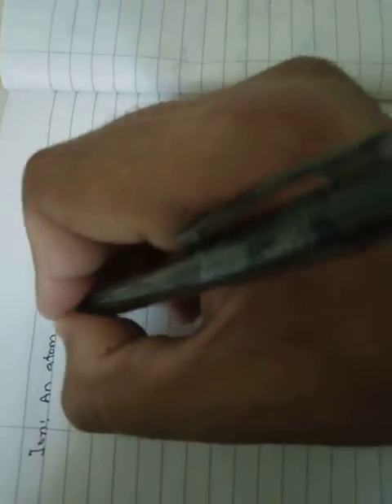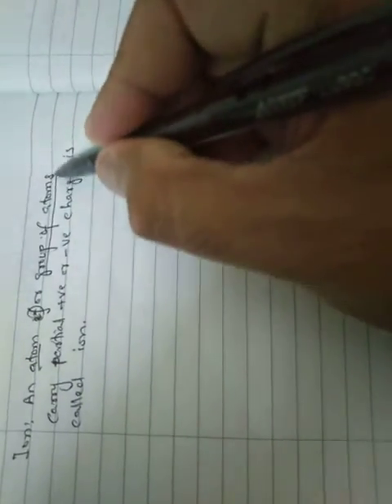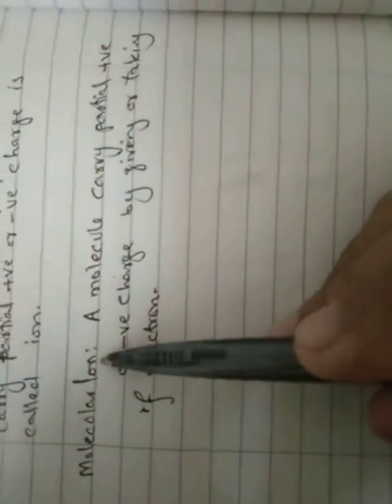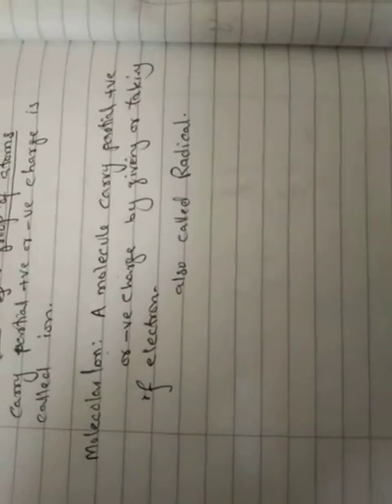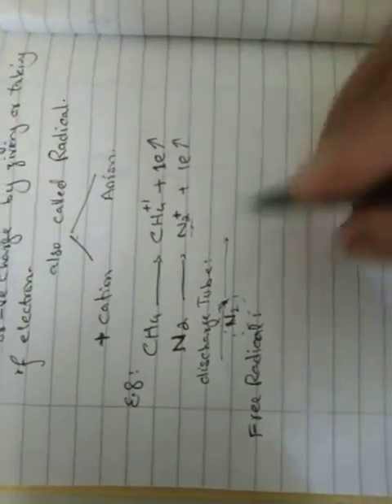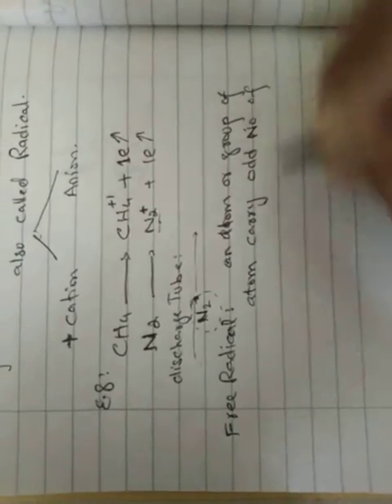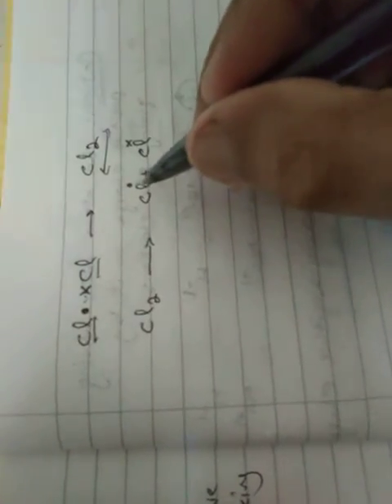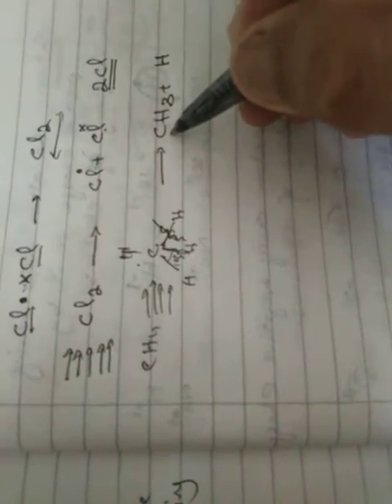Chemistry 9th Class. August 25, 2021